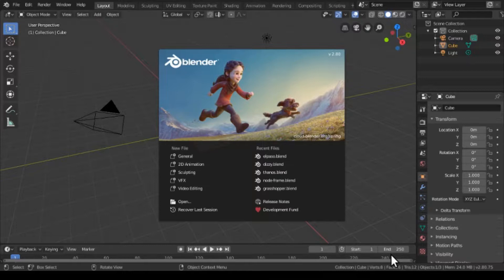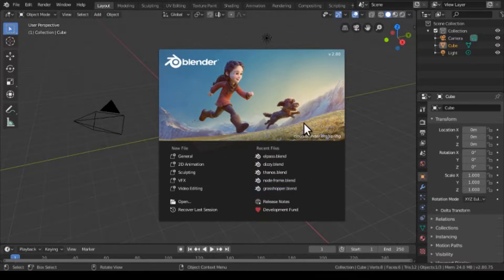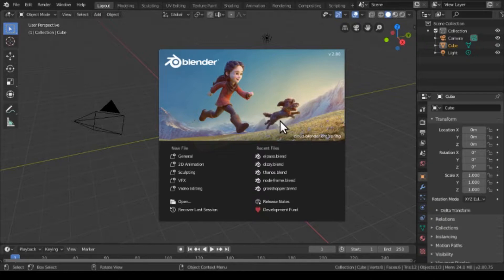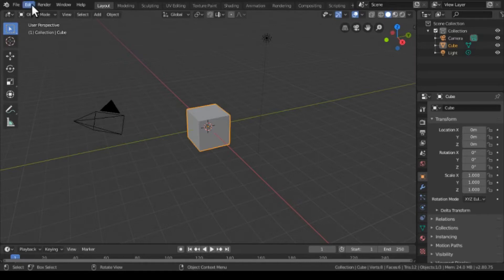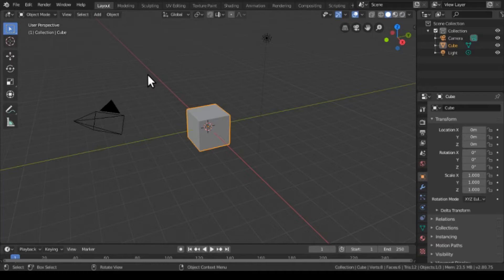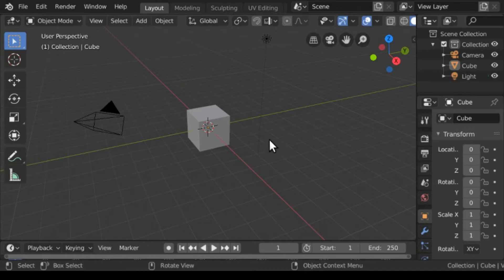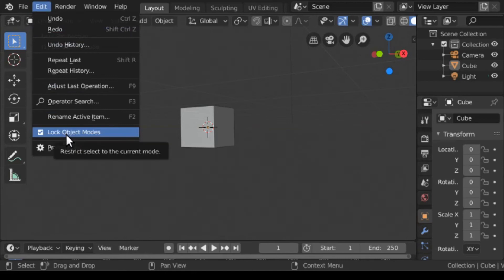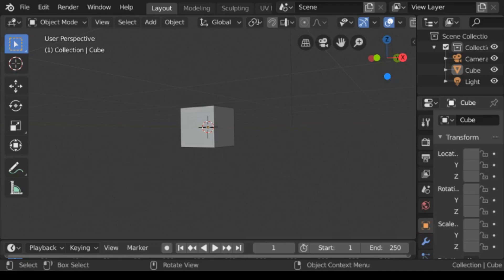Blender 2.80 Increase Size of Text & Icons: Baltimore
Blender is a free and open-source 3D computer graphics software toolset used for creating animated films, visual effects, art, 3D printed models, interactive 3D applications and video games. Blender's features include 3D modeling, UV unwrapping, texturing, raster graphics editing, rigging and skinning, fluid and smoke simulation, particle simulation, soft body simulation, sculpting, animating, match moving, rendering, motion graphics, video editing and compositing